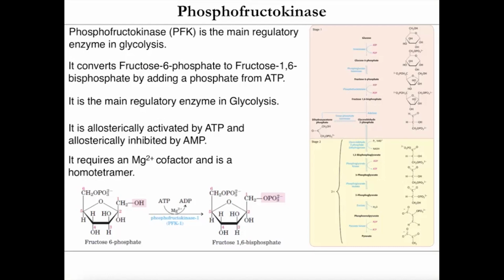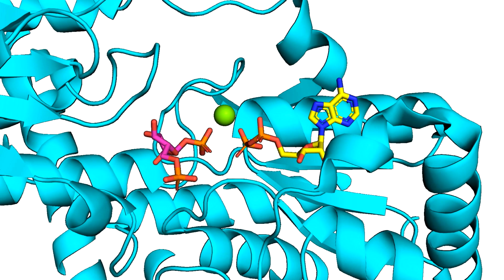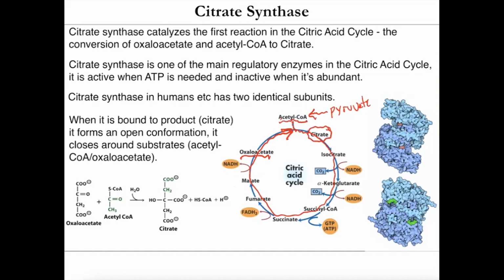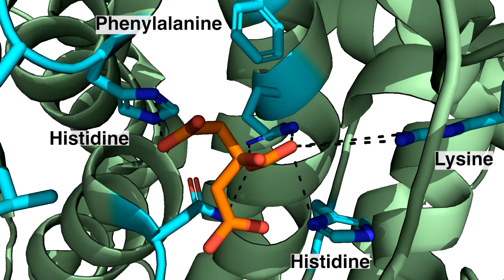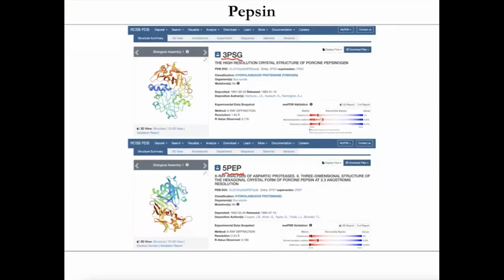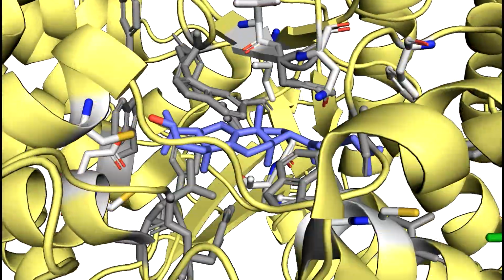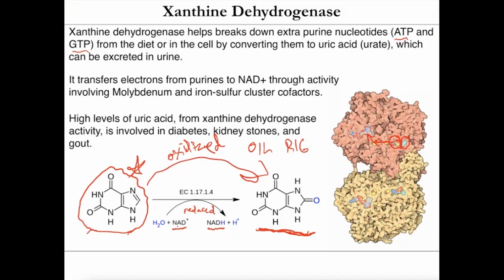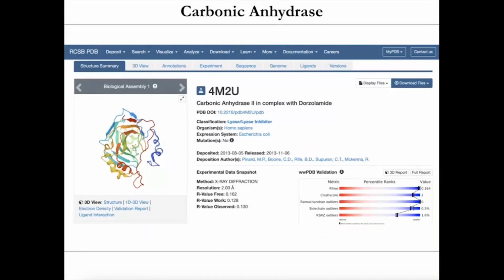Protein Structure Activity 2